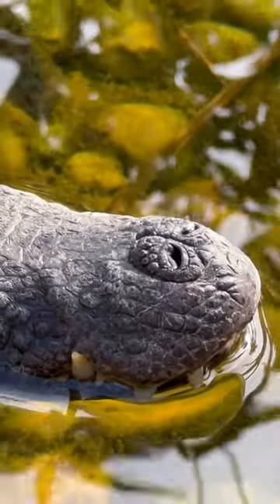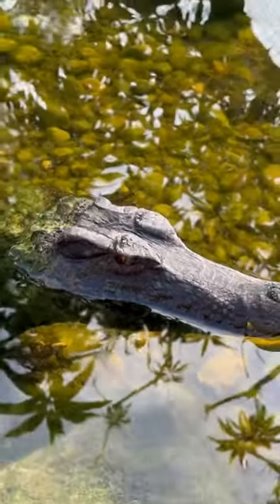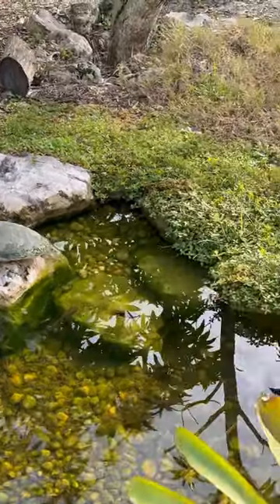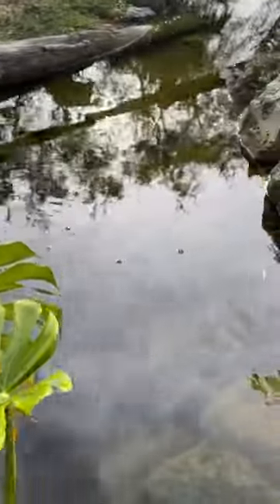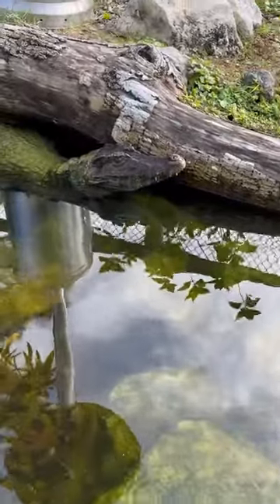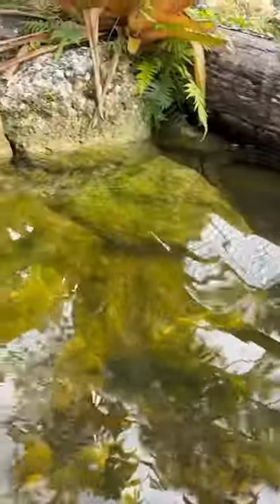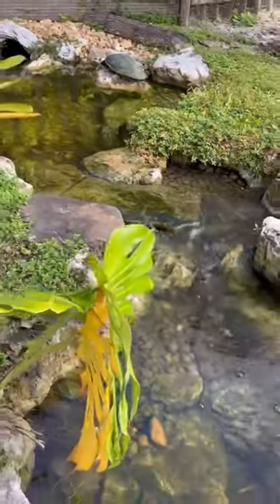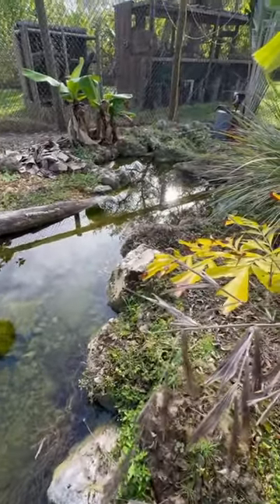When you have two pet caimans living in your pond, predators aren’t the issue.